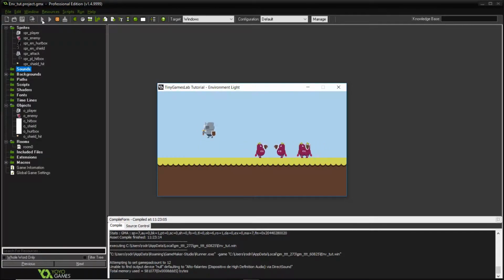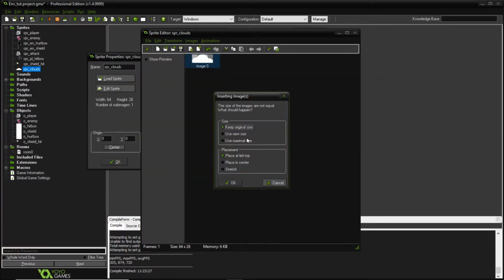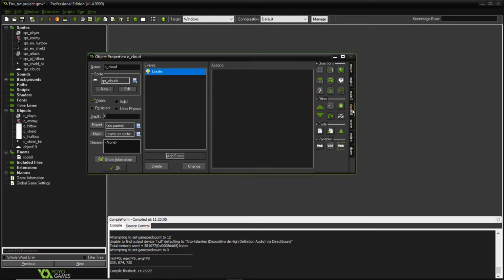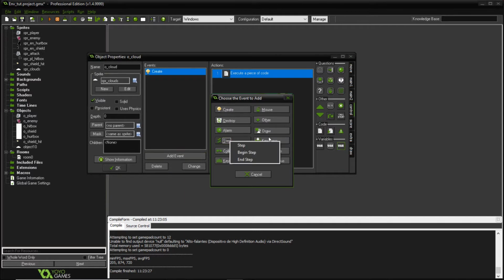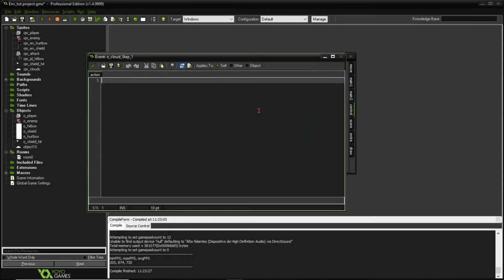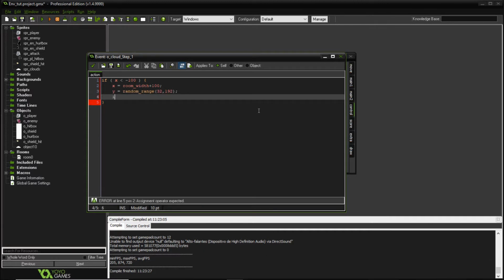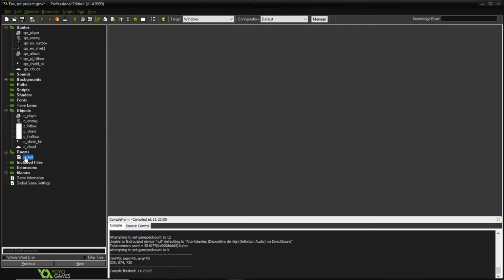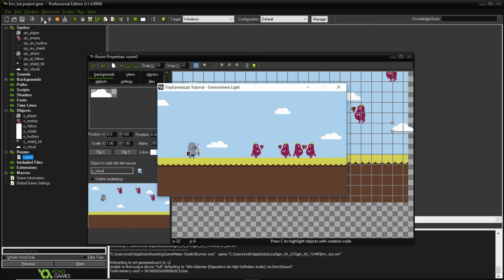Game Feel Tutorial - Clouds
A quick tutorial of a series on how to achieve a nice game feel by adding simple elements to your game.
Please let me know if there is anything you would like to see next or anything that I could improve in my next videos!